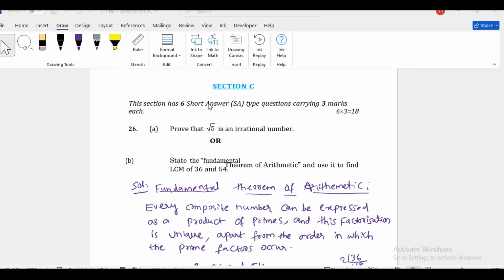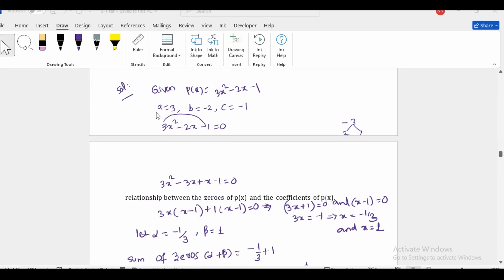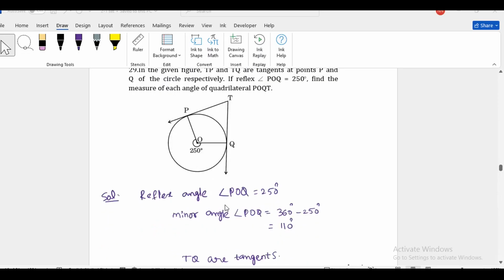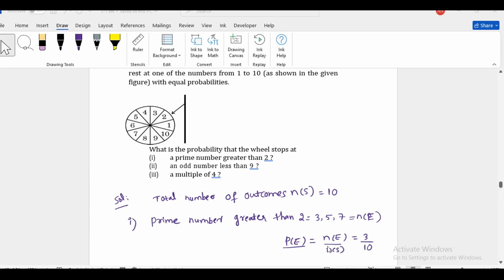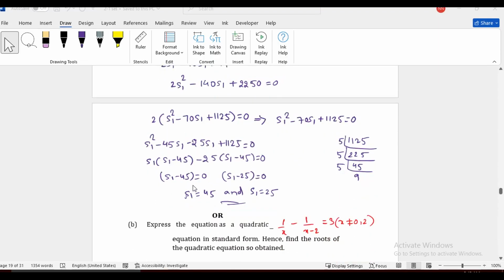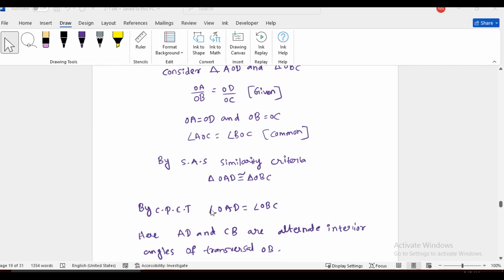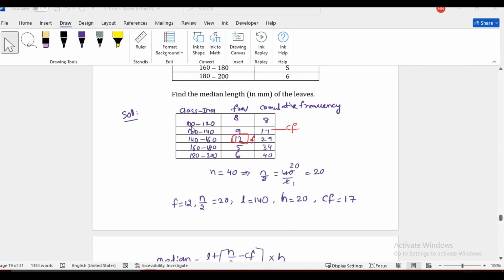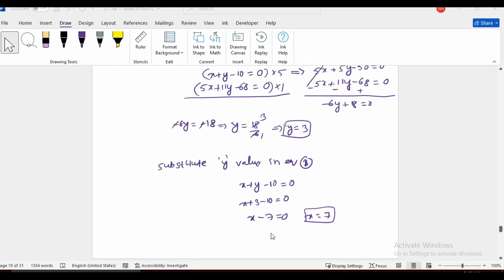MATHS SET-2 PAPERS 2025 CBSE (CLASS 10)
I created this youtube channel to provide maths problems in an easyway.using this channel you can learn step by step with simple explanations and practice examples.This channel helps you understand maths in an easy way. Perfect for students who want clear concepts, quick tips, and problem-solving tricks.Easy maths lessons for school students. Clear explanations, examples, and exam-oriented practice.